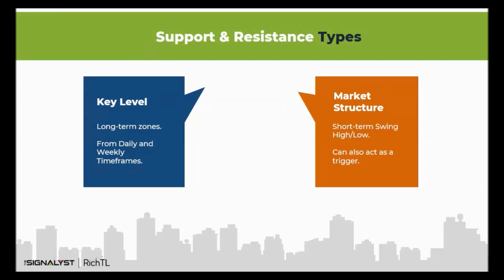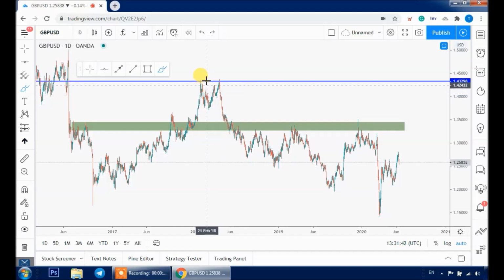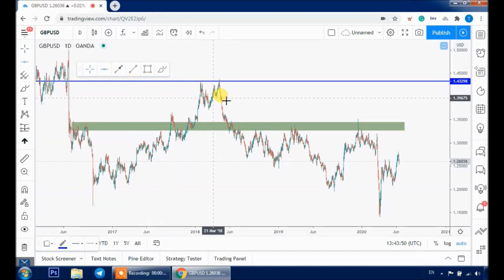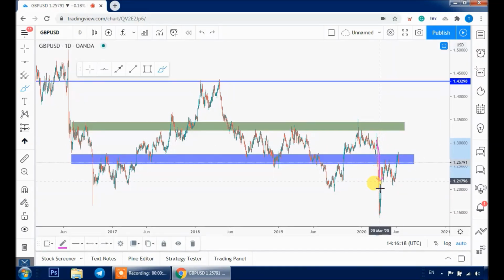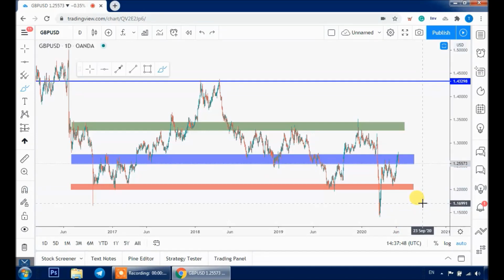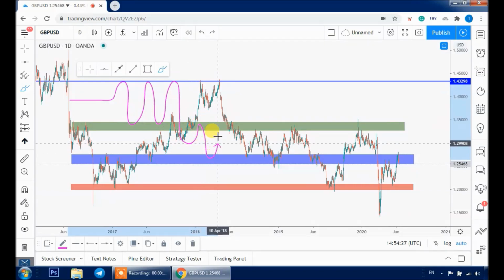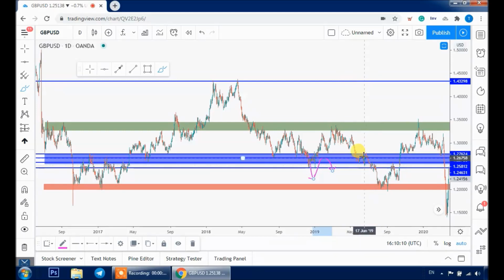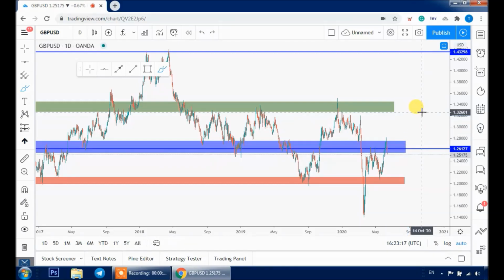How to Draw Support and Resistance - Part 1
In this video, we will list the two types of Support and Resistance and how to use it the proper way, then I will be sharing my 2 tricks to avoid false breakouts.

If you want to take your trading to the next level, get RichTL to draw rule-based trendlines, patterns, support/resistance, do objective market-structure, and identify powerful range breakouts.